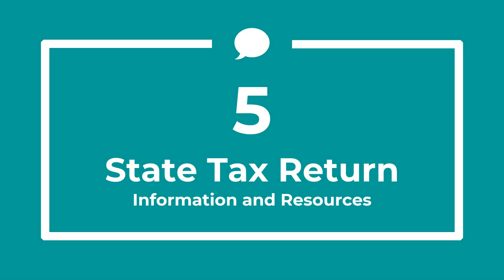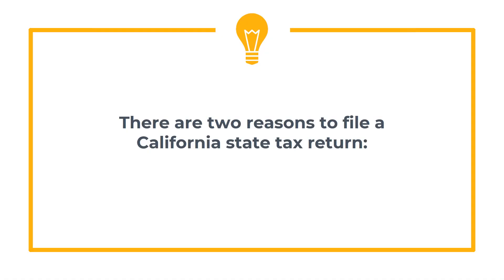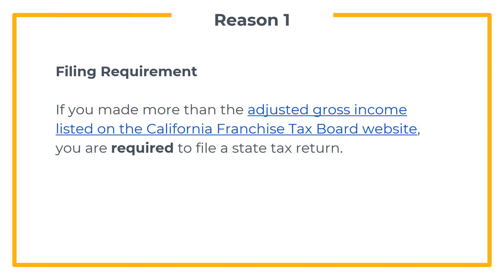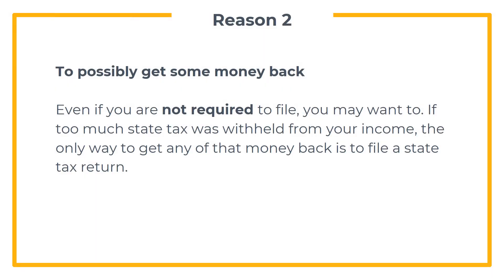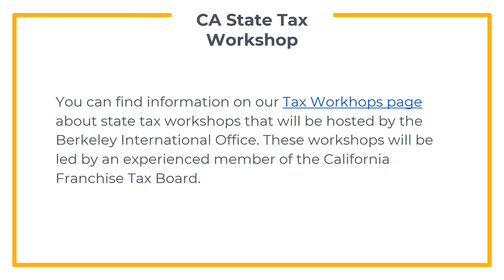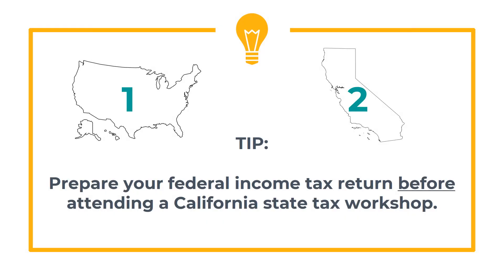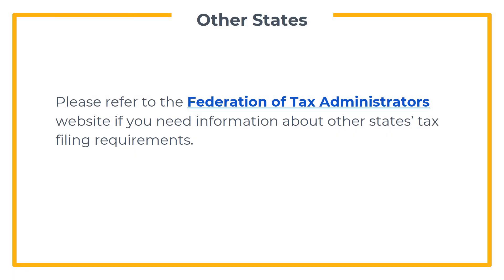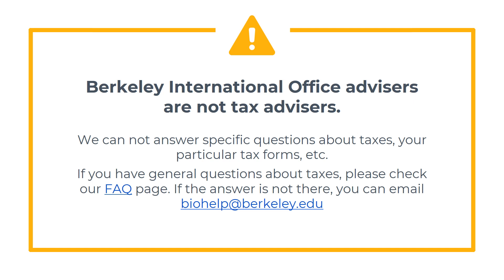2023 Filing a State Tax Return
Information about filing your California State Tax Return.